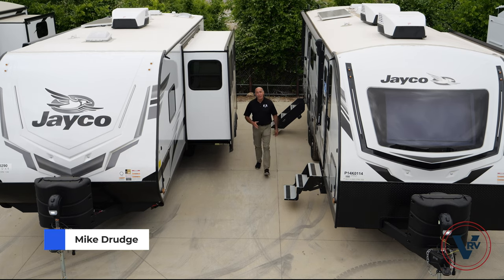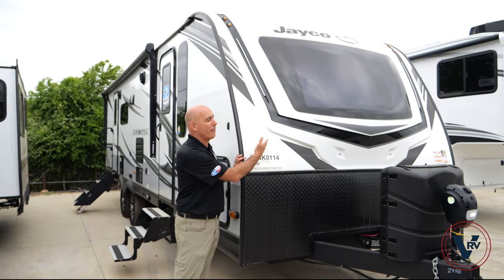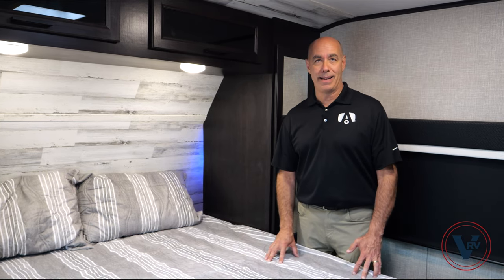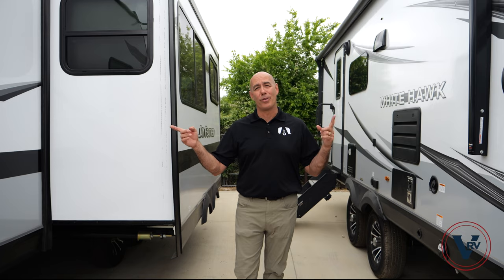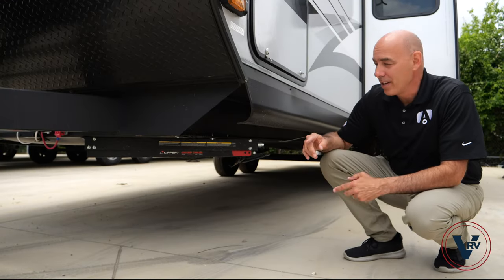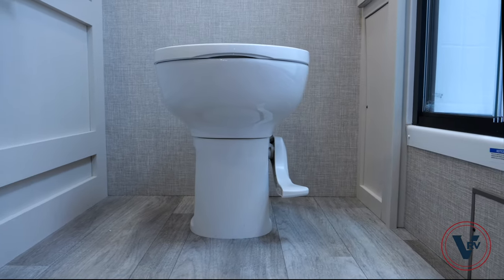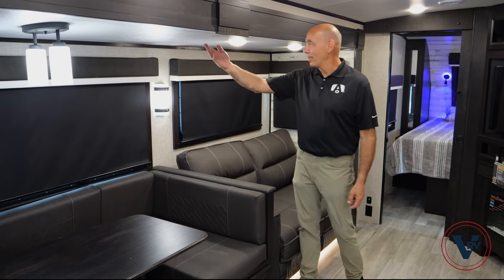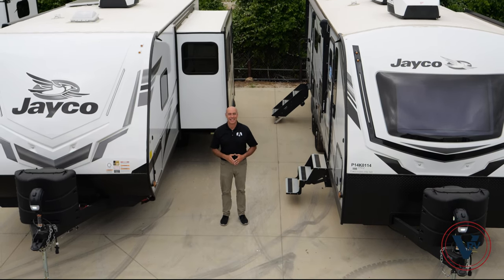Comparison: Jayco Jay Feather 25RB vs Jayco White Hawk 27RB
CHECK OUT:
Jayco Jay Feather 25RB OR Jayco White Hawk 27RB: